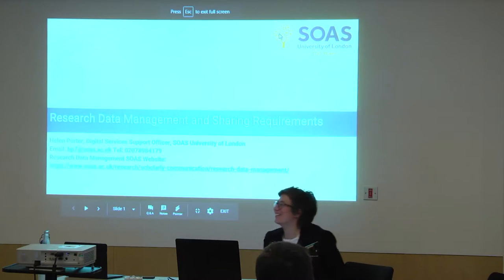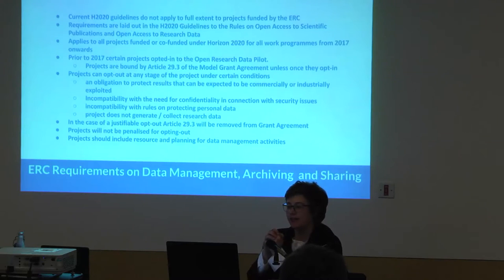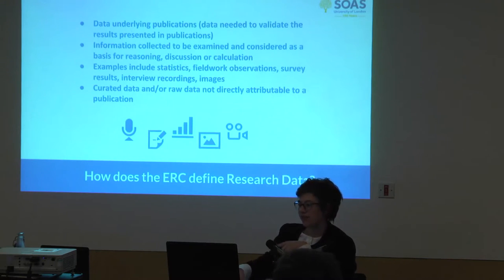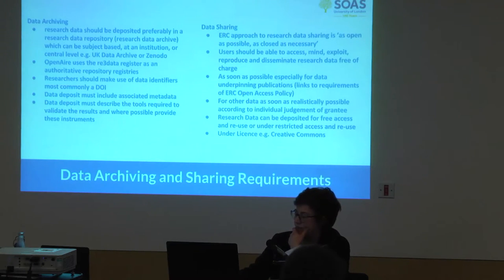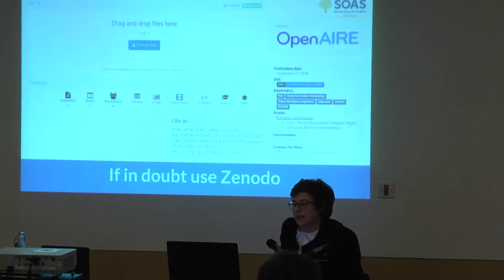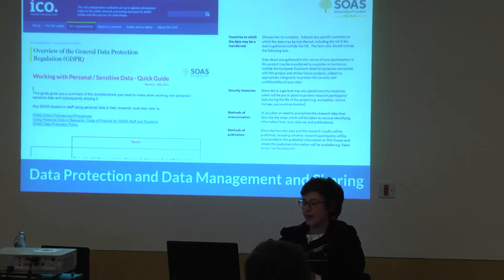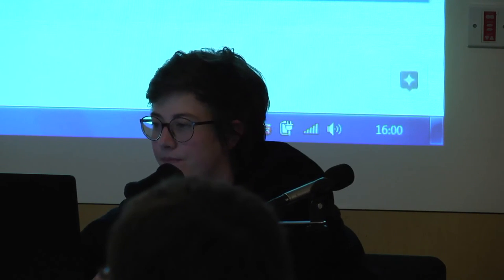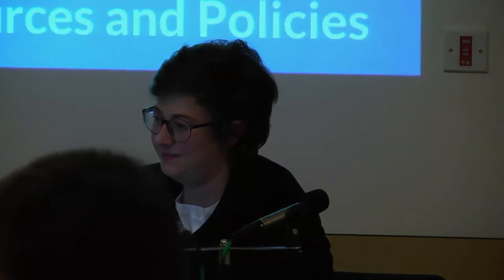Funder guidelines on data management | SOAS University of London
Funder guidelines on data management - A talk given by Helen Porter (SOAS) at the conference 'Data Management in Asian Humanities and Social Sciences' as part of the ERC grant 'Beyond Boundaries' (13-14 November 2017, Friends House, Euston Rd).